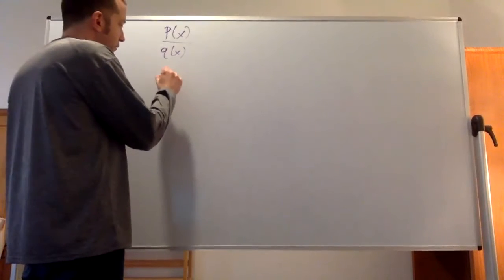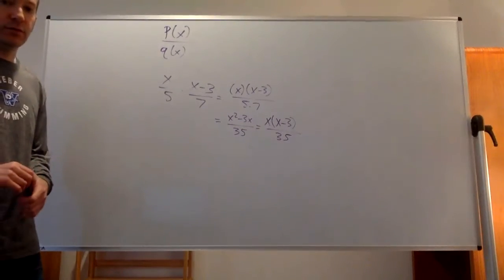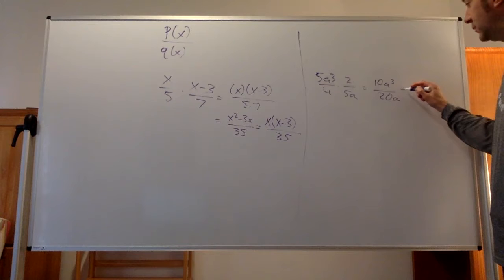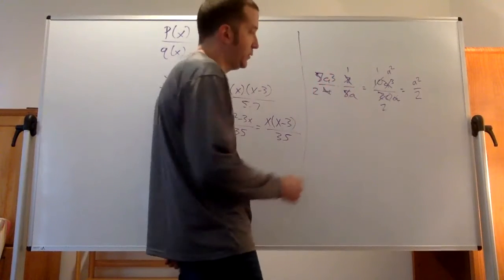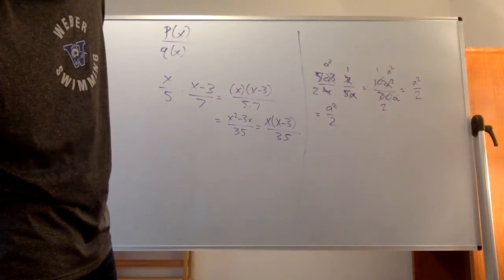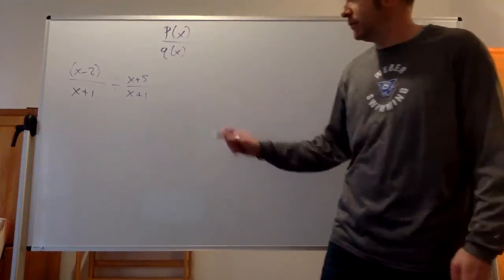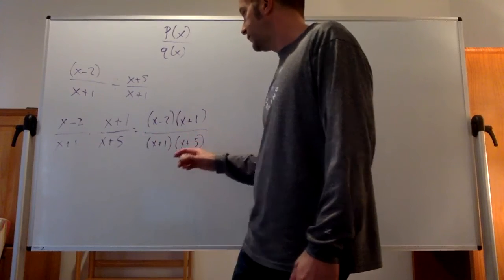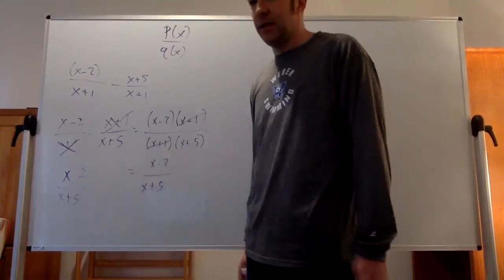Multiply/Divide Rational Expressions 1 - Notes